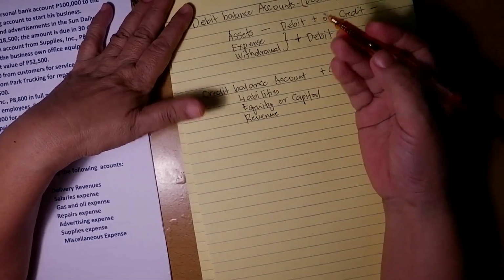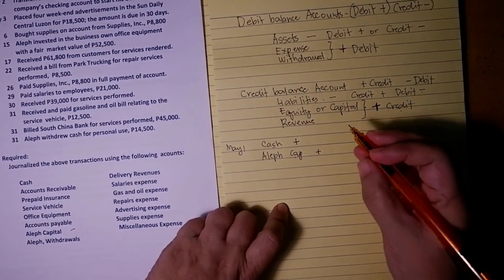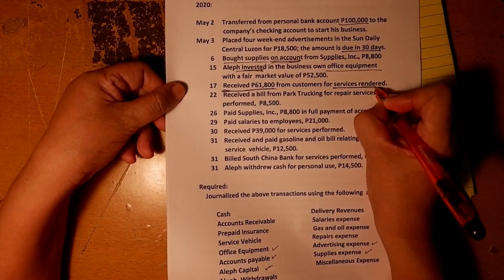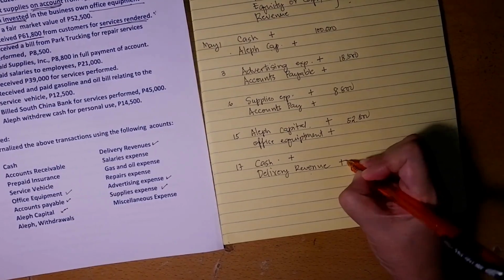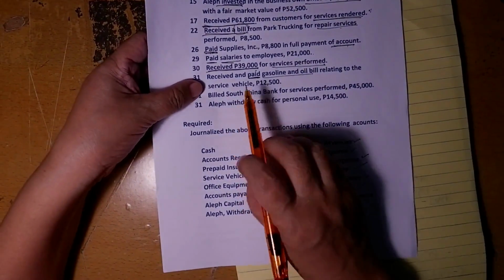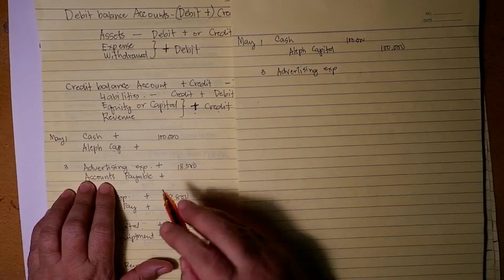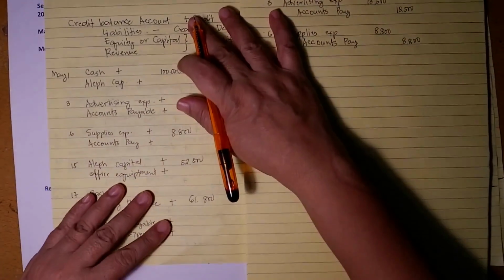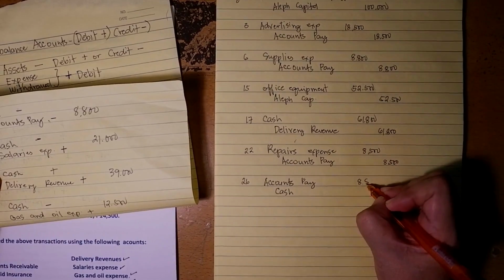Basic Accounting - Journalization part 1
Sample problems and solutions about Journalization in Accounting.